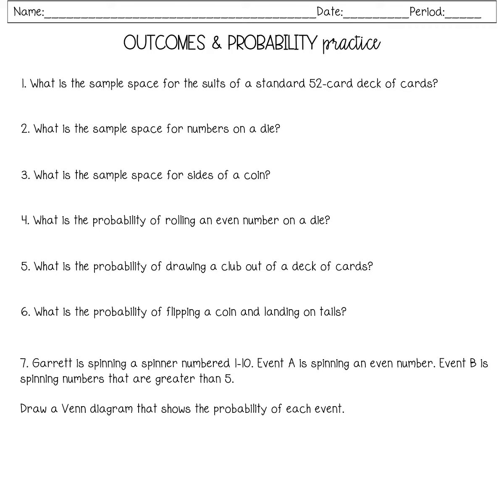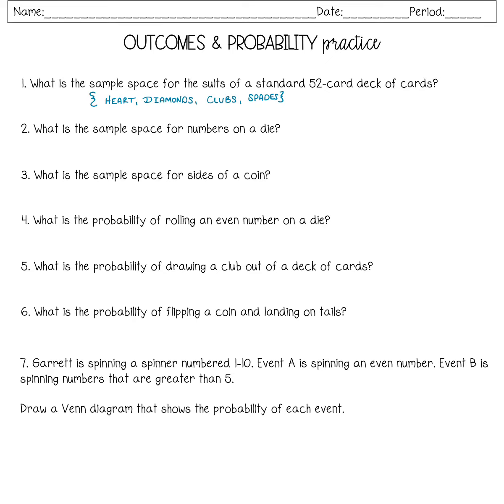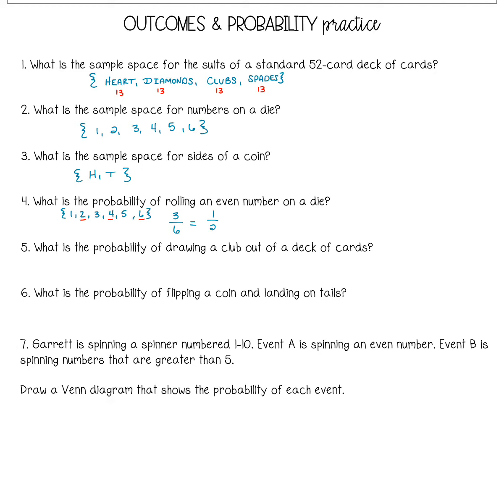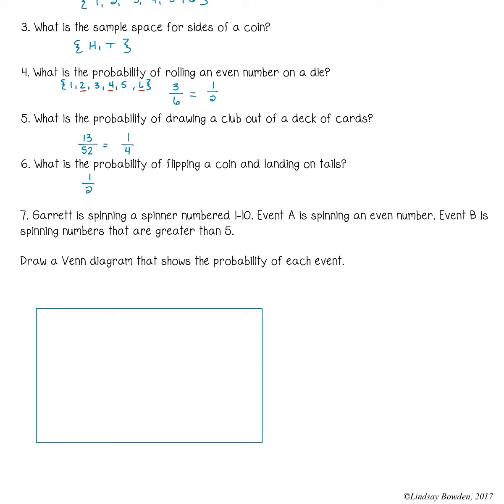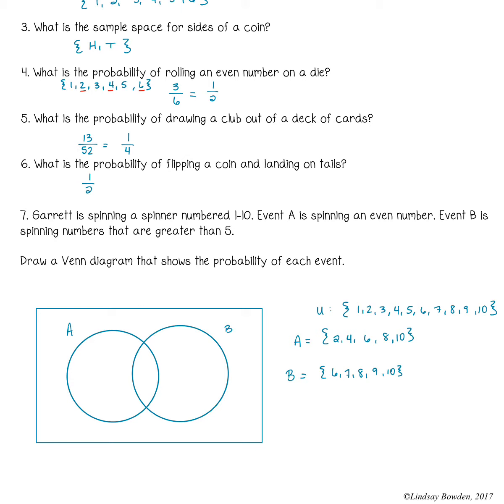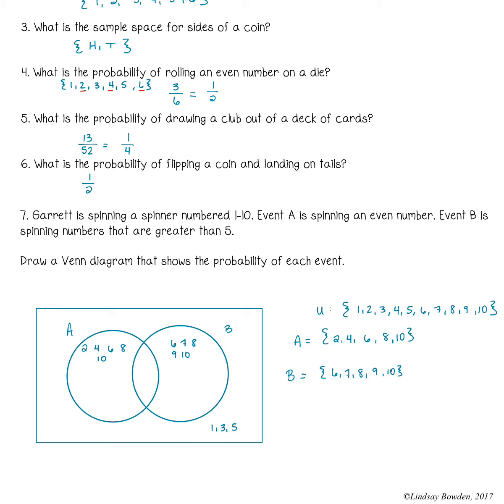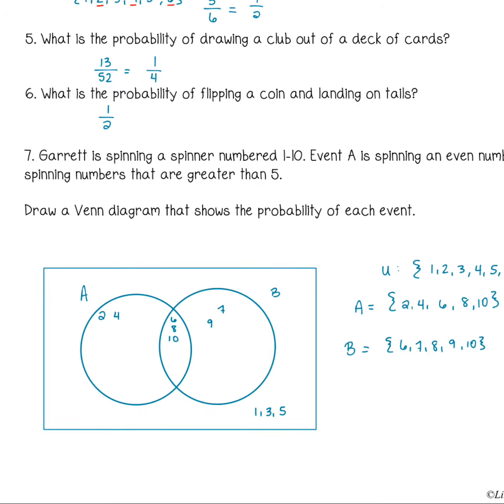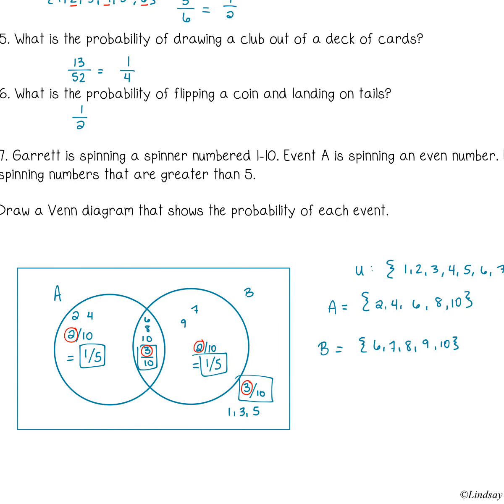Simple Geometric Probability PG 3